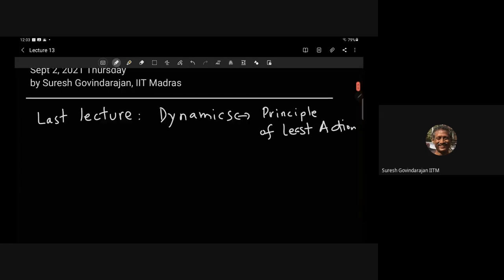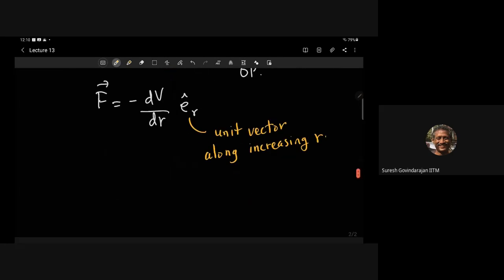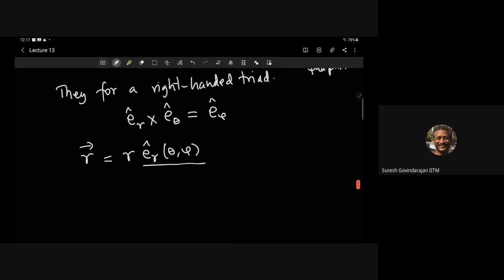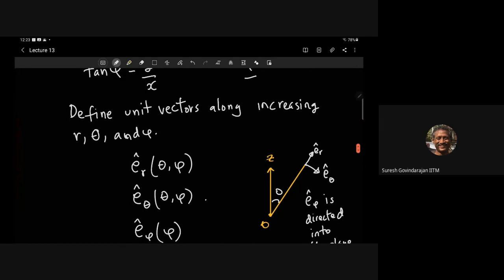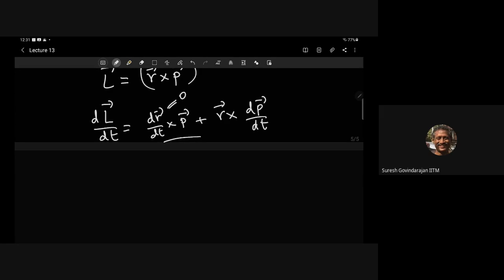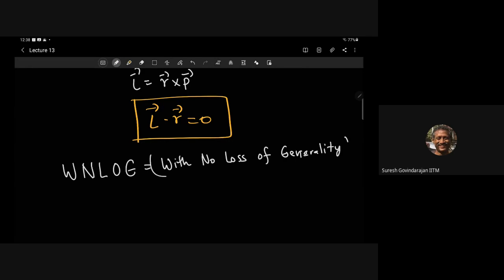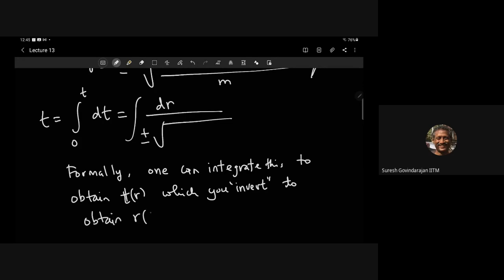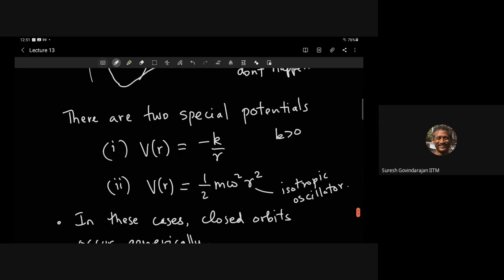Lecture 13: Motion under a central force